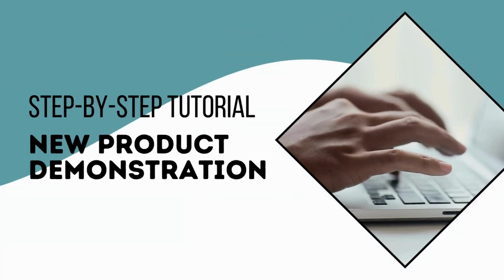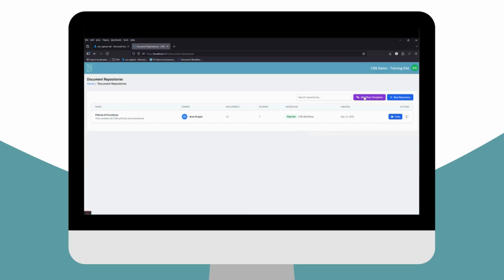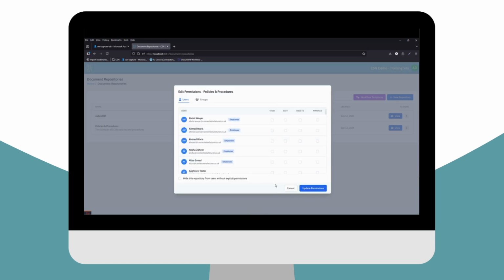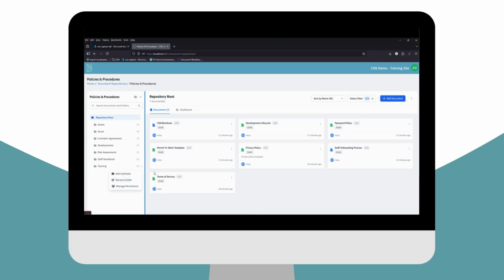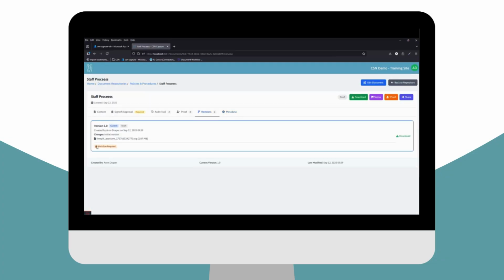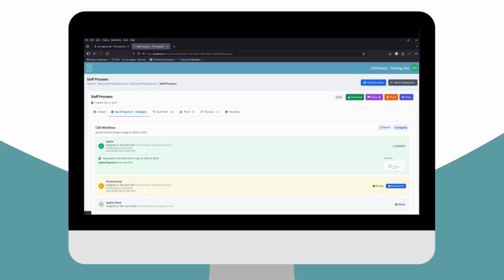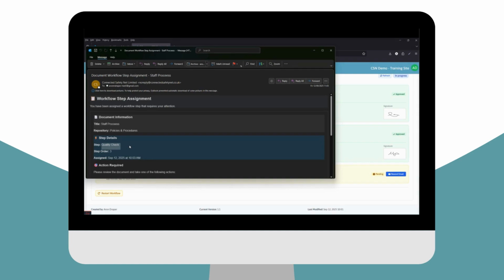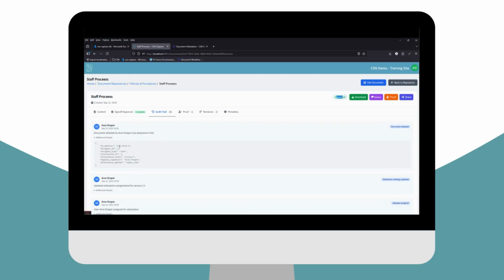New Product Demonstration